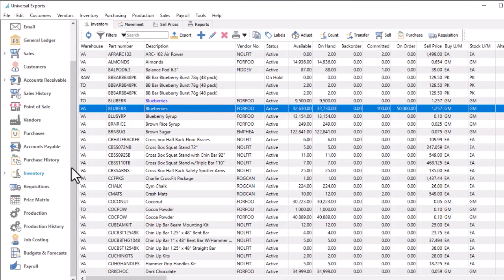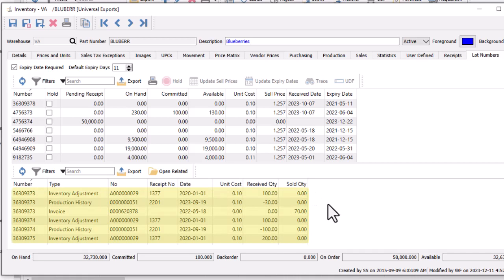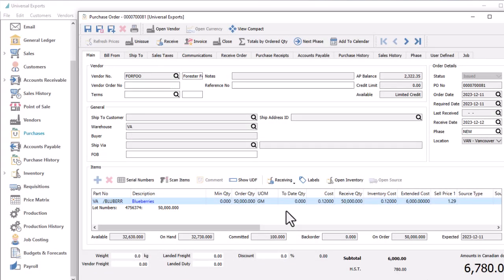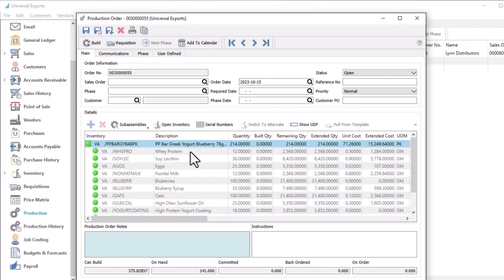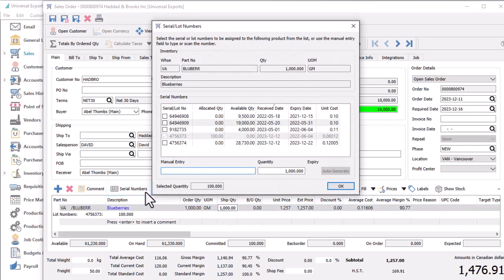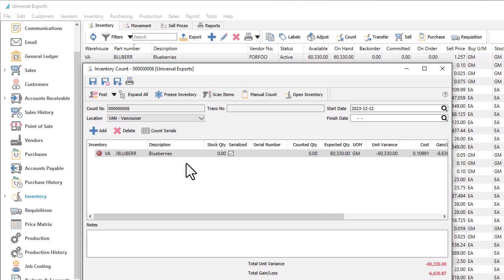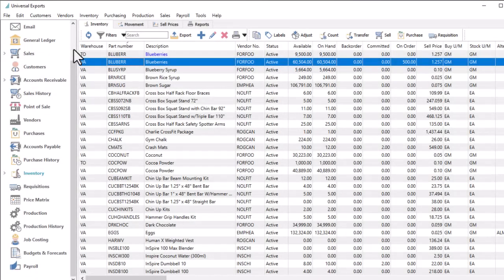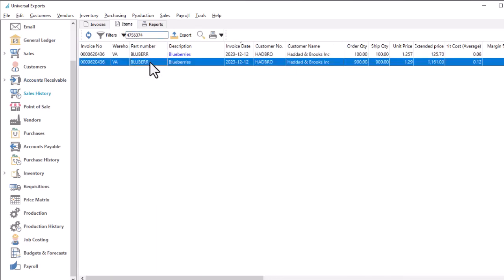Spire Lot Numbers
Spire supports the ability to maintain and track lot numbers on inventory, to identify when specific items are purchased, sold or used in production. Other inventory transactions can also use lot numbers to identify item movement, and also trace lot numbers within production orders.